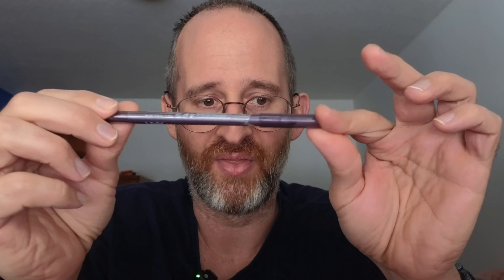NNYX PROFESSIONAL MAKEUP Epic Wear Liner Stick - Berry Gothreview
NYX PROFESSIONAL MAKEUP Epic Wear Liner Stick - Berry Gothreview

Thank you for checking out my NYX PROFESSIONAL MAKEUP Epic Wear Liner Stick - Berry Goth review